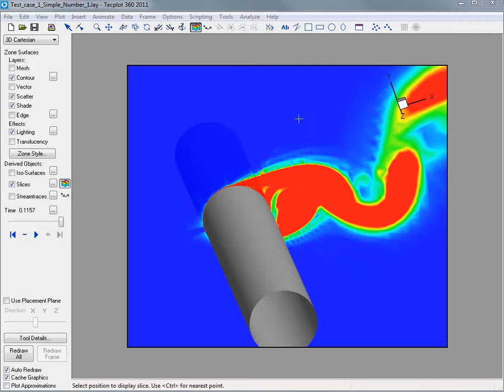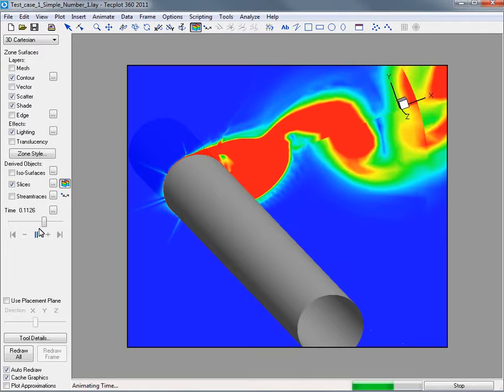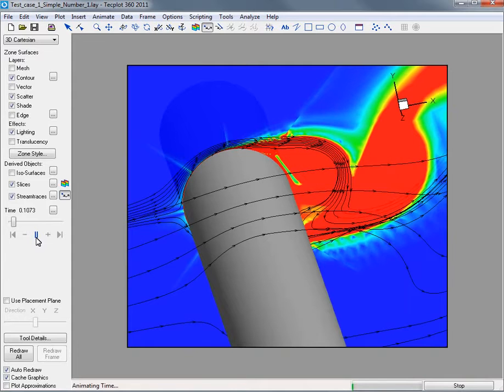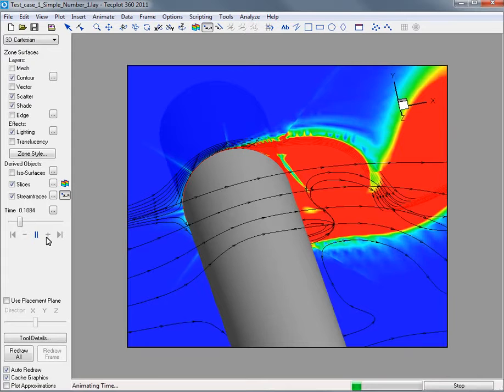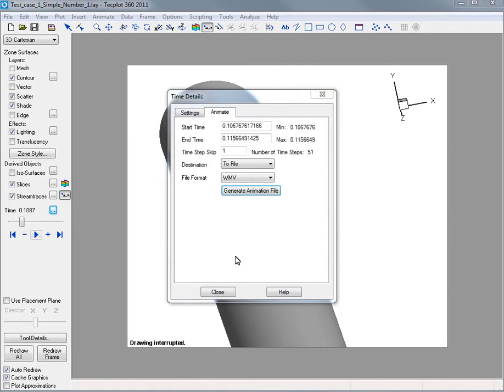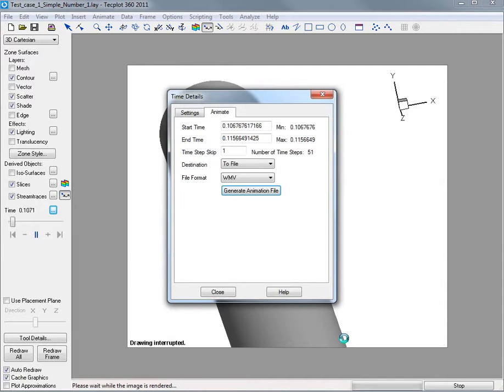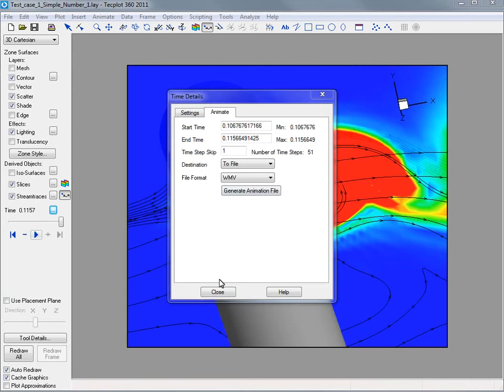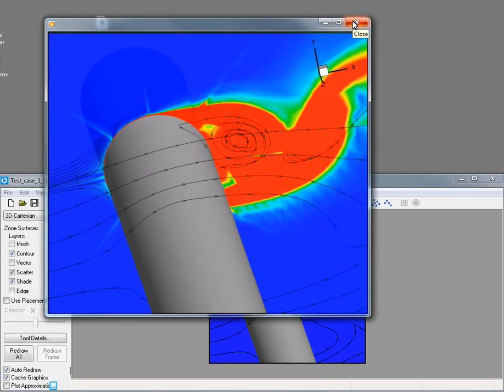6 动画 三维圆柱绕流动画绘制